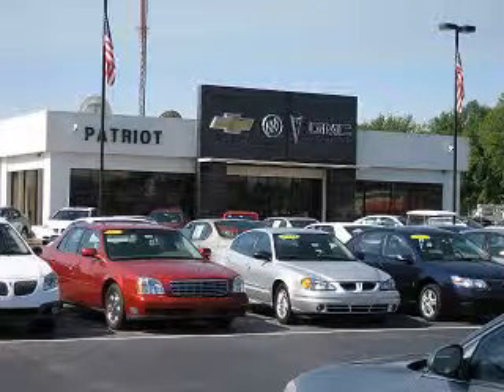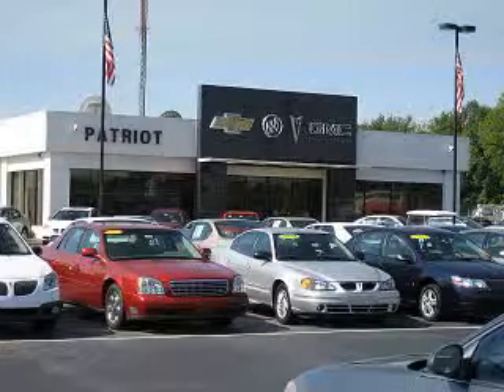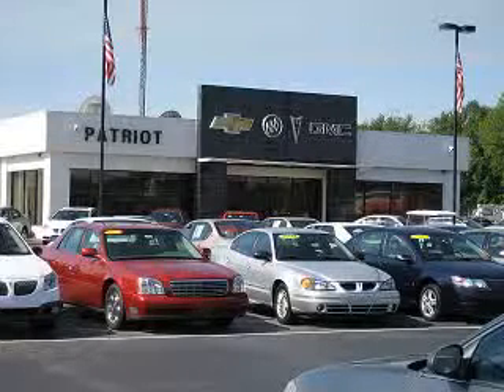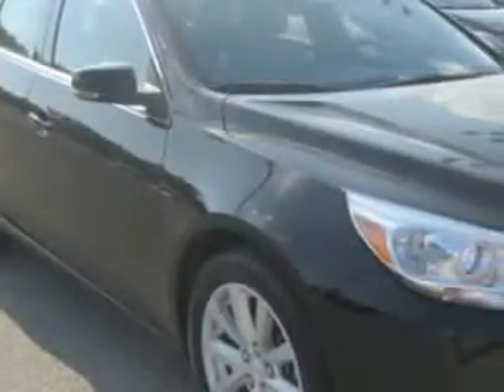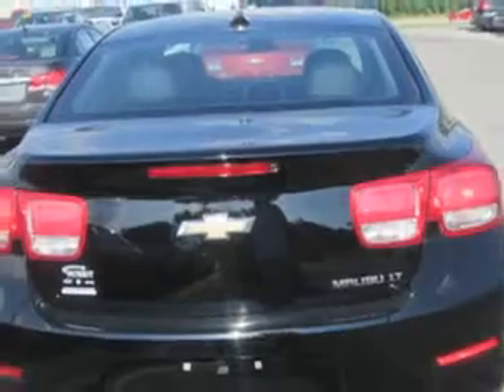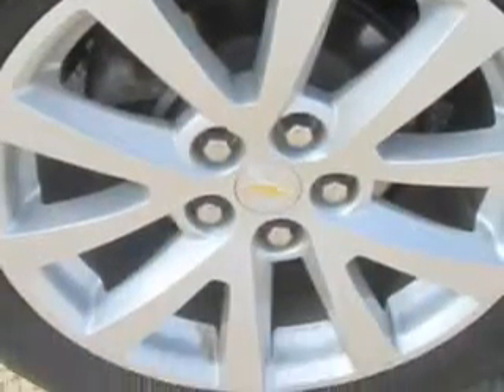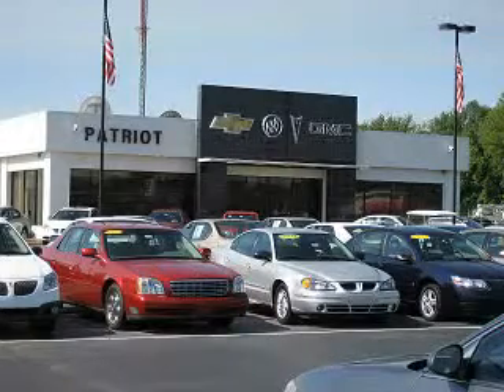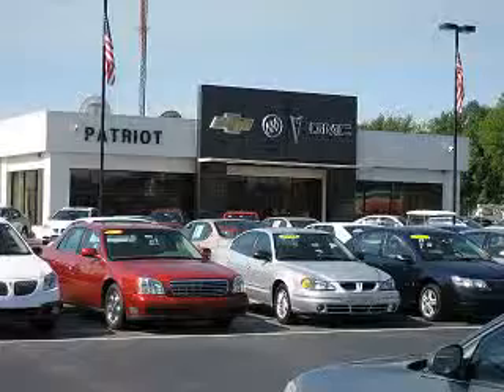2013 Chevrolet Malibu Patriot Chevy Buick GMC Princeton, IN 47670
Chevrolet Malibu Check out this Black Chevrolet Malibu Sedan, equipped with a 4 Cylinder engine and an automatic transmission.
MILES: 29,647
VIN:1G11E5SA2DU127963

2843 State Road 64 West
Princeton, Indiana 47670